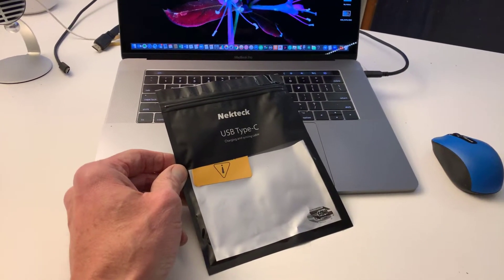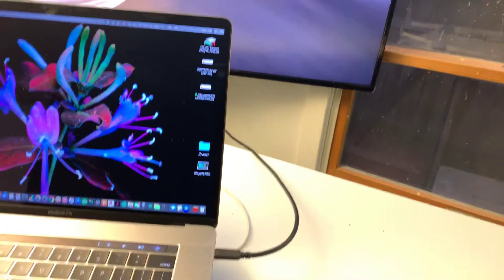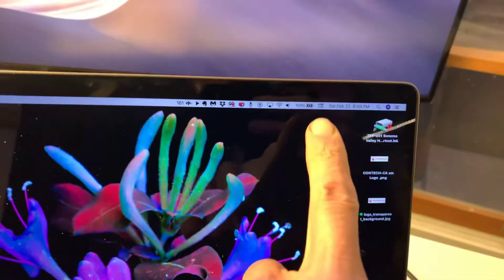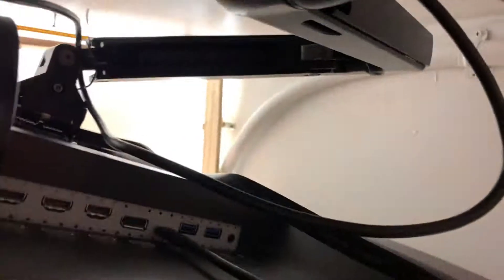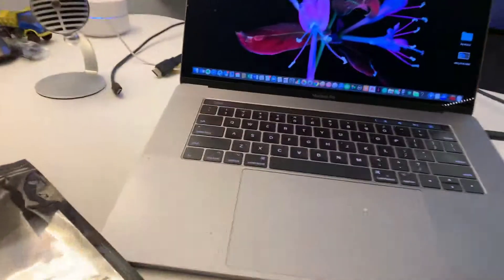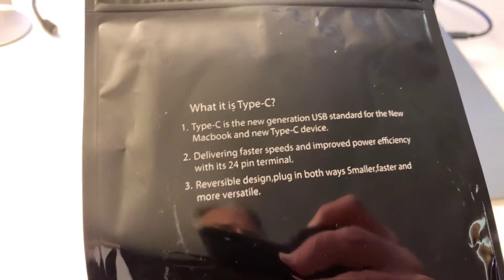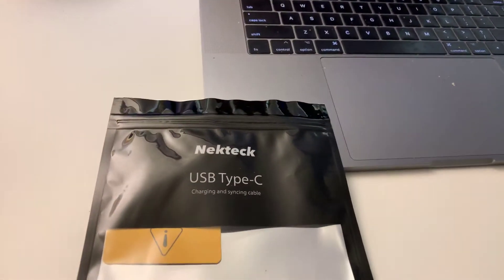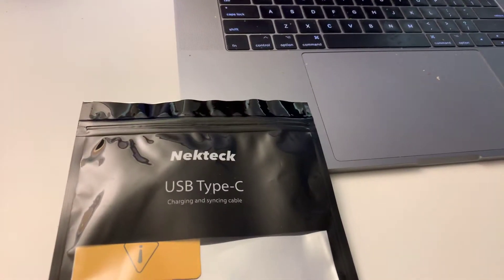Connecting MacBook to 4K monitor using USB-C cable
Connecting monitor using USB-C, there are only very specific cables  work. Make sure it is it least 3.1 GEN two and I think the most important thing is it’s IF certified. I have also tried longer cables and they do not work even the ones purchased from Apple and classified as thunderbolt

Nekteck USB-IF certified USB-C Gen 2 cable - The best part is this cables nine dollars and the one that Apple sells is $ 39